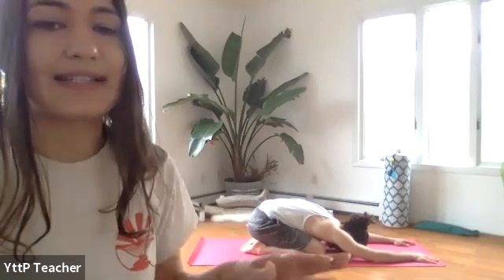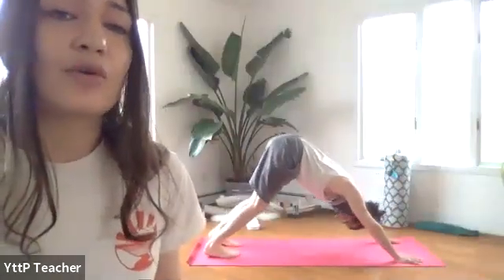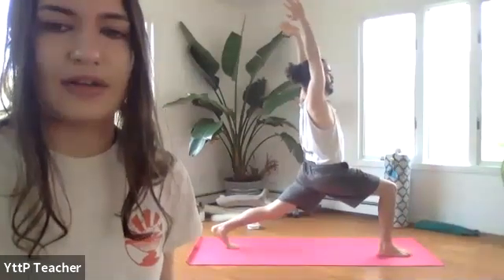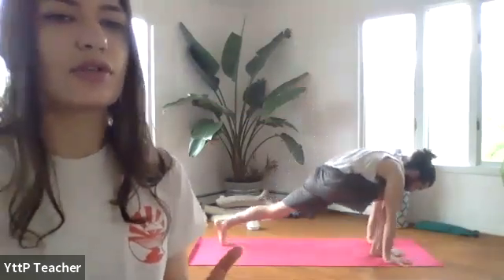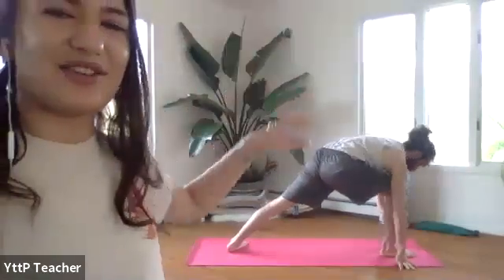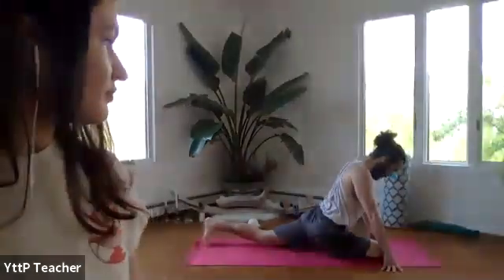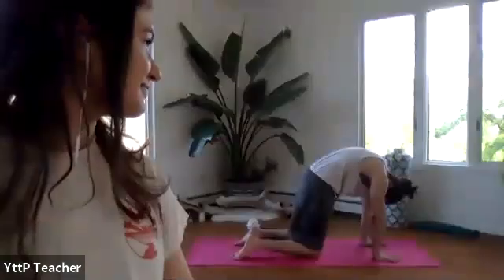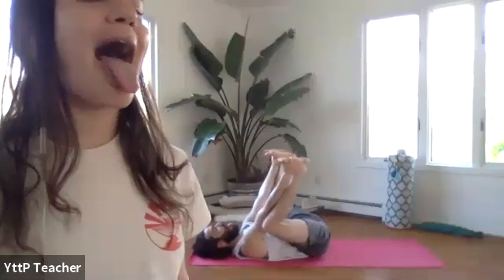60 Minute Power Vinyasa Class with Bam (Recorded Livestream)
60 minute power vinyasa livestream class with Bam on May 11, 2020.

Thank you for keeping this yoga going!

Our studios are built on the philosophy of the importance of yoga being accessible and available to everyone. Never a ceiling or a floor; whatever you are able to give, thank you. ♥️

Feel free to play your own music at home as you follow along with the class or check out Yoga to the People playlists on Spotify:

9am ET/6am PT
11am ET/8am PT
3pm ET/12pm PT
7pm ET/4pm PT
9pm ET/6pm PT
*on Wednesdays 11am ET/8am PT is a 2hr Master Class with Rose Erin Vaughan. Everyone is welcome!